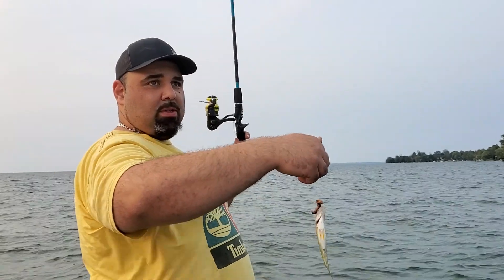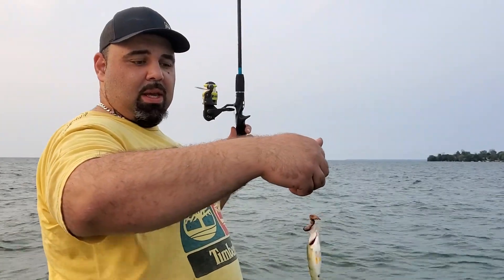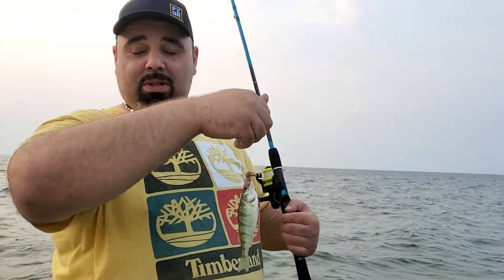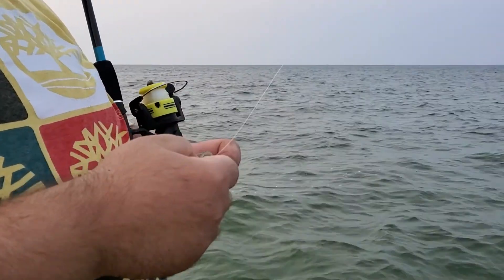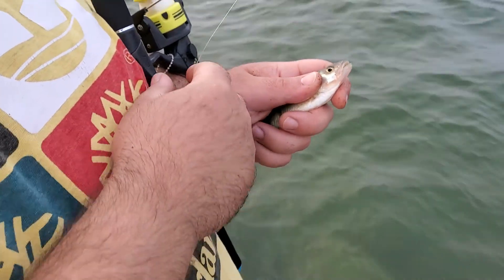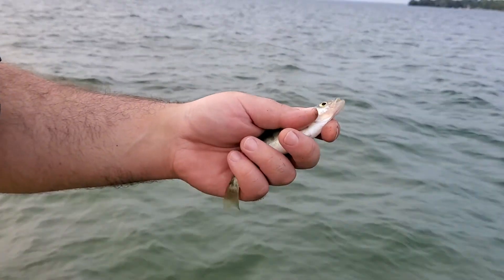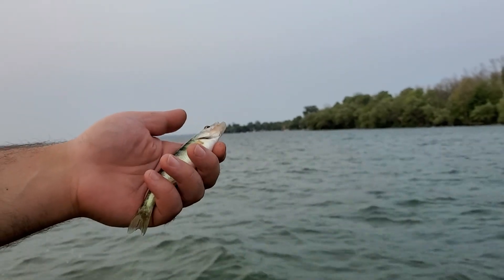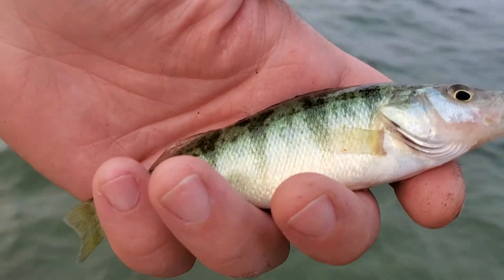This is how you unhook a fish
Just out here enjoying the sunshine oh wait "I got a Bite!" This is a little tutorial of how to unhook a fish in case you ever catch a shark or whale while fishing this is some good quick useful information to know in order to quickly unhook that fish catch and release if only it ain't worth eating...Enjoy!

-NK